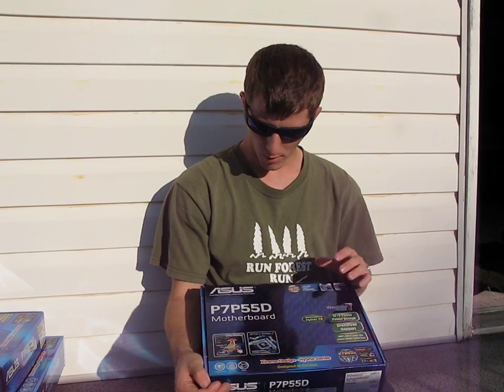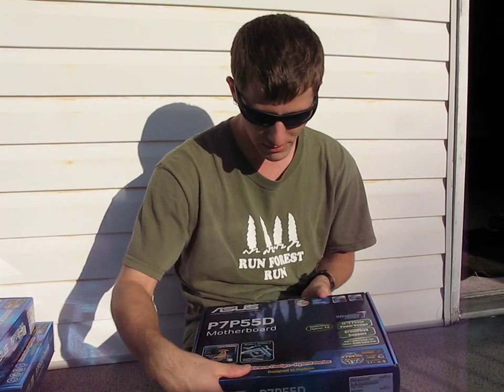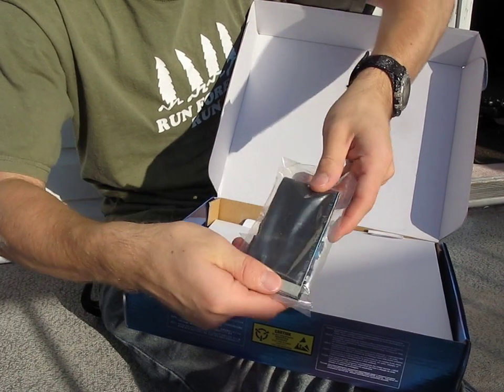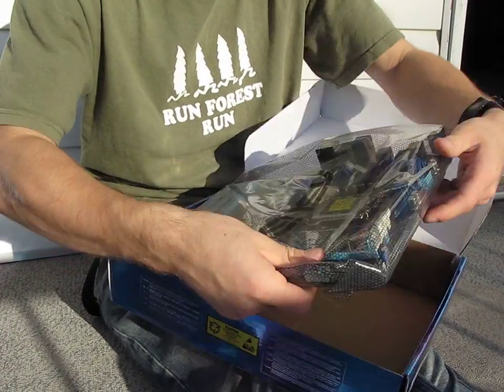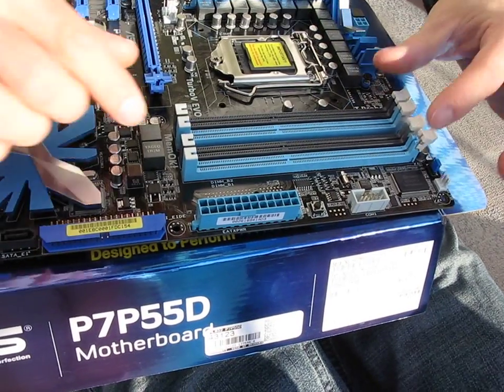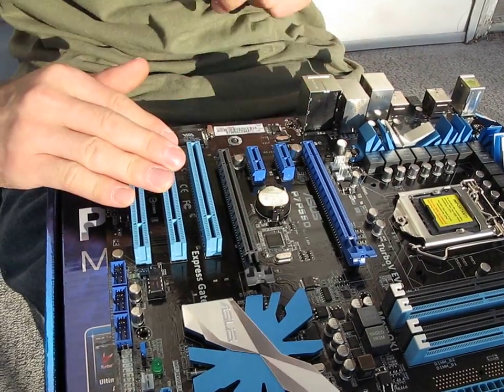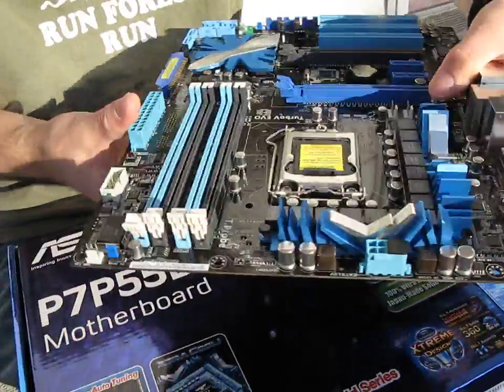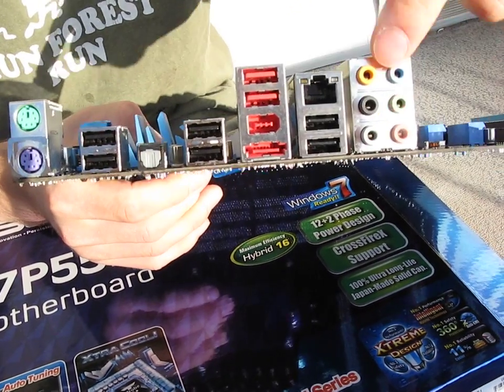ASUS P7P55D P55 LGA1156 Core i5 Motherboard Unboxing Linus Tech Tips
So this is the "somewhat high end" but "still no support for SLI" motherboard from ASUS's P55 line up. It's basically a somewhat upgraded version of the "LE" board or a somewhat downgraded version of the "Pro" board. However you want to look at it.